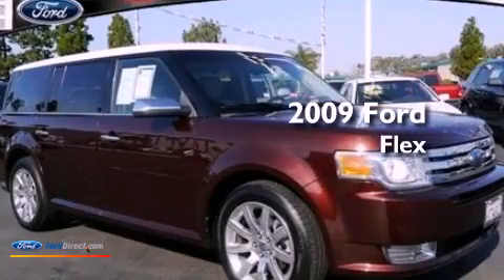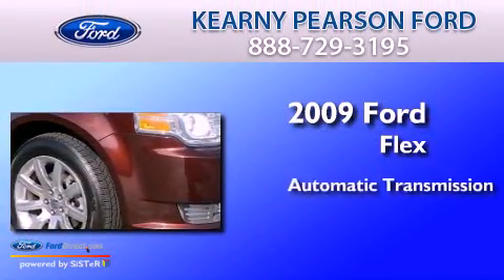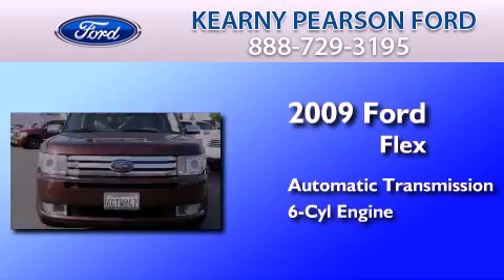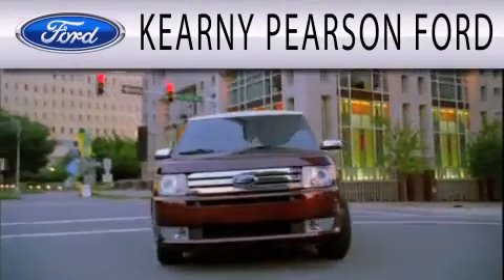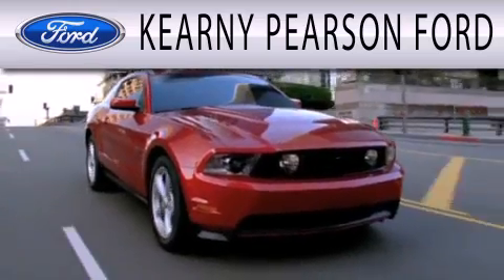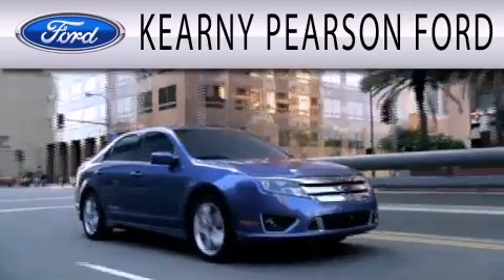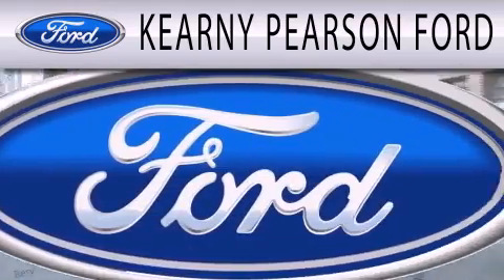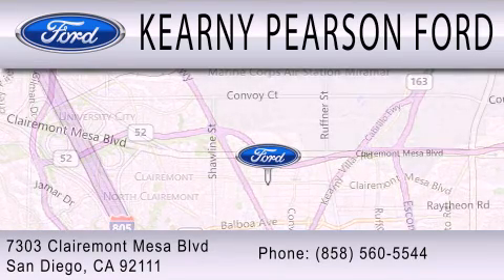2009 FORD FLEX San Diego CA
Year : 2009
 Make : FORD
 Model : FLEX
 Engine : 3.5L V6 24V MPFI DOHC
 Trans . : 6-SPEED AUTOMATIC
 Exterior : RED
 Miles : 84,295

 Stock : 00017721